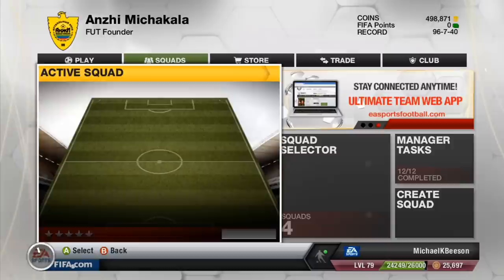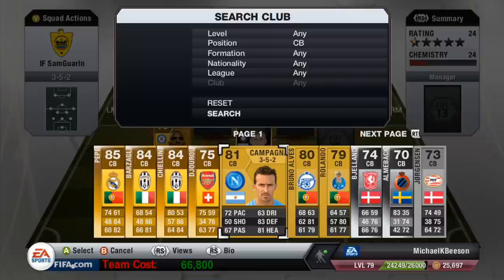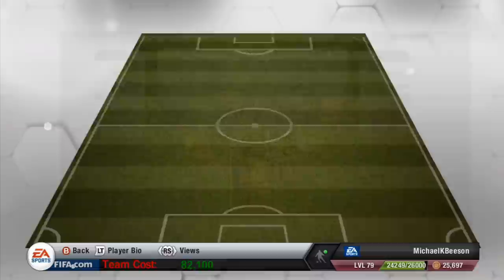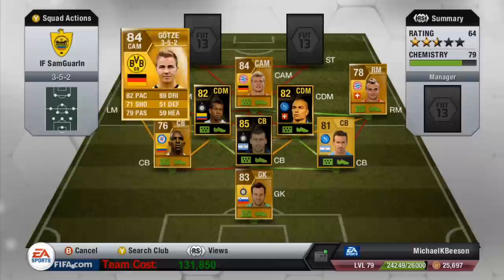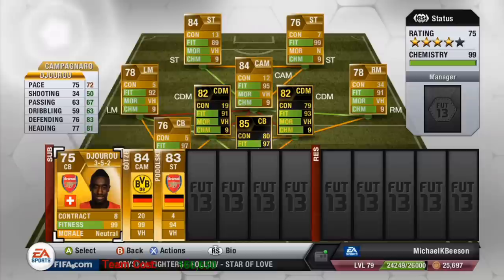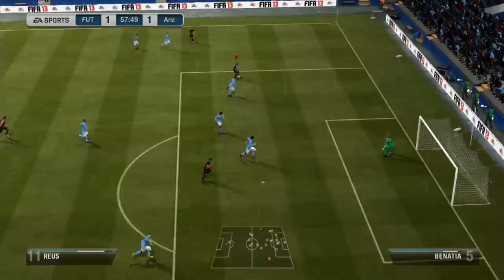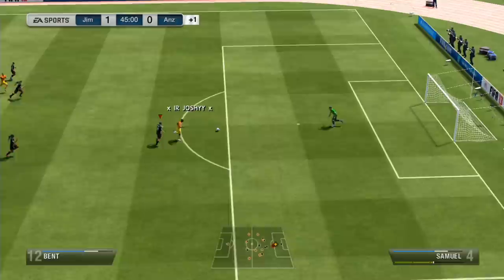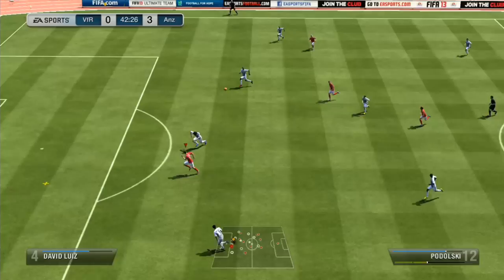FUT 13 Squad Builder | Hybrid IF Samuel, Guarin & Inler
FUT Squad Builder. Staring IF Walter Samuel, IF Fredy Guarin and IF Gokhan Inler.